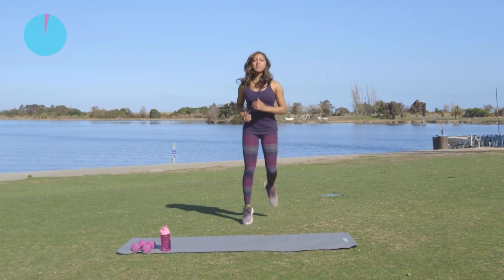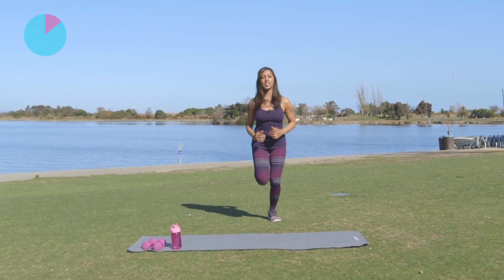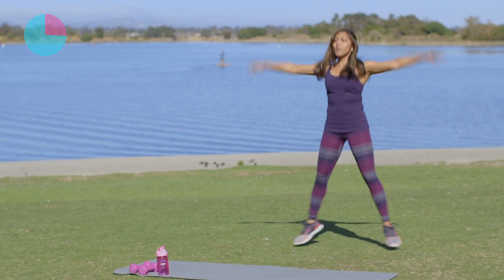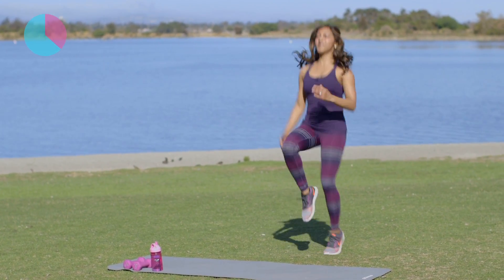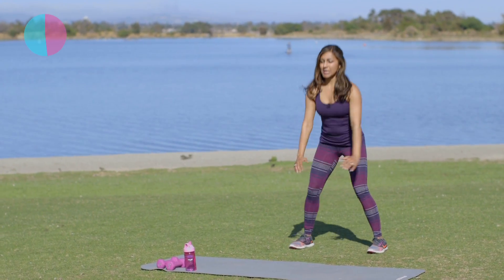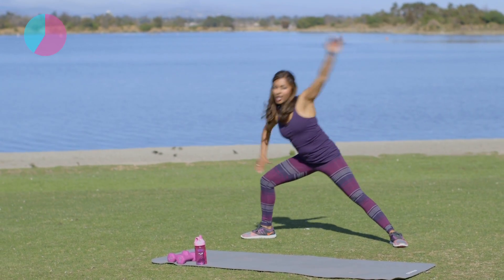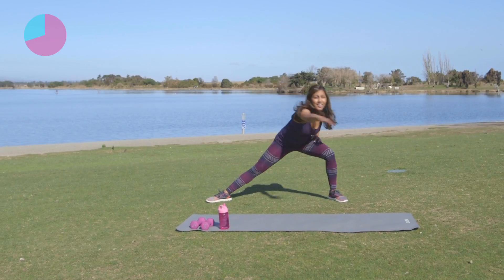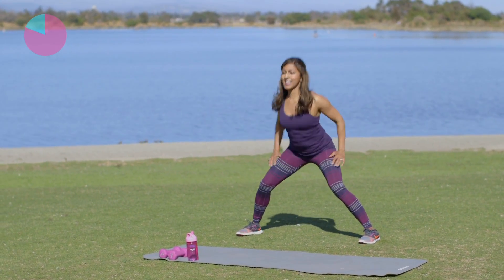Passion Fit Train Warm-Up Routine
Check out this challenging and fun Passion Fit Train warm-up video, which is part of a full workout which includes 11 different intervals of high intensity interval training (HIIT), strength training and yoga as well as a cool-down and stretch. You'll be getting lots of cardio, plyometric, strength and flexibility work using your own body weight, light hand weights and an exercise mat.

My name is Reena Vokoun and I'm an entrepreneur and the founder of Passion Fit, LLC, a certified fitness and dance instructor, health, wellness and fitness blogger, fitness video expert, digital advertising and social media professional, wellness champion and award-winning ESPN National Aerobics Championships competitor.

Passion Fit is a health, wellness and fitness company. Through my blog, workout videos, newsletters, social media content, live fitness classes and wellness programs, I will cover many topics around exercise, nutrition, healthy lifestyles, stress management and overall wellness.

Videos Courtesy of Spiral Moon Media, Inc.

Location Courtesy of Lakeside Cafe in Shoreline Park in Mountain View, CA

Apparel Courtesy of Athleta

Warm-Up: Drop and Roll - Silent Partner